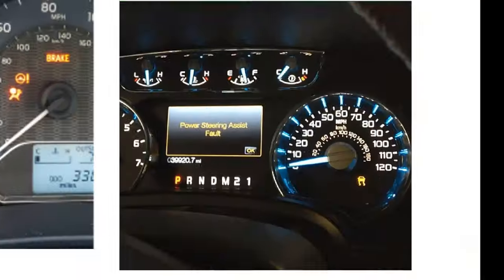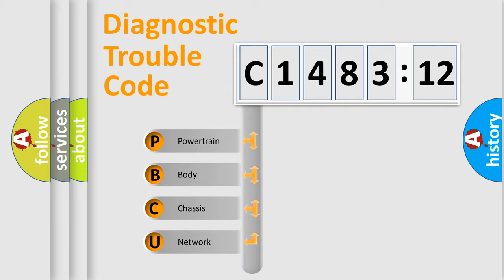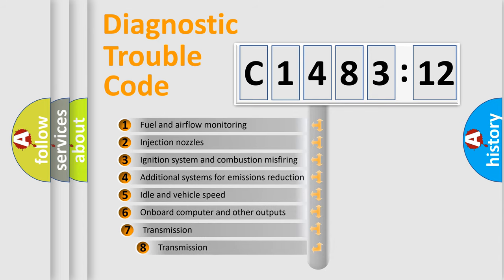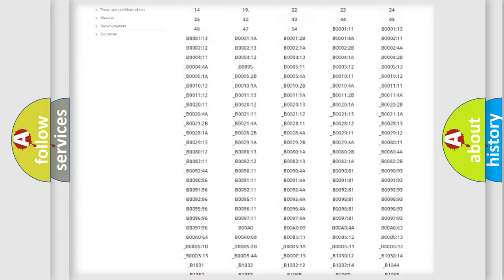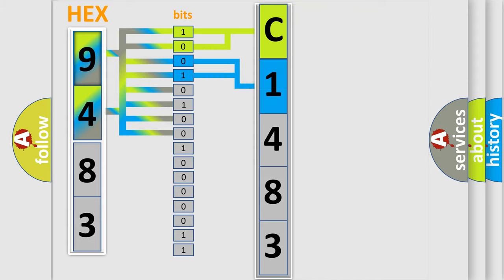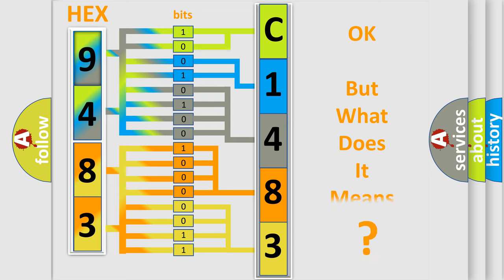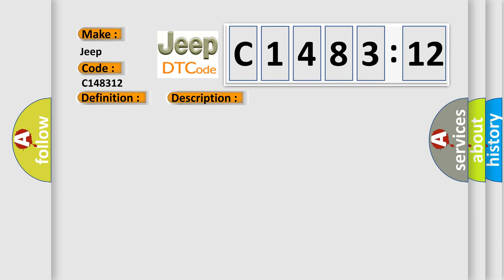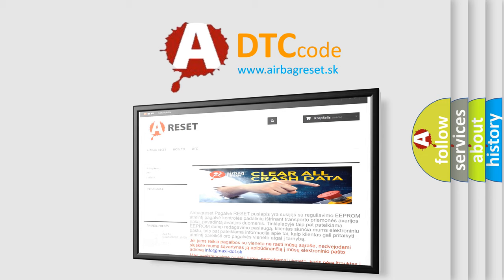DTC Jeep C1483-12 Short Explanation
Contents:
0:21 Basic DTC analysis according to OBD2 protocol standard.
1:48 Insight into programming
2:58 A diagnostically understandable description of the Diagnostic Trouble Code
3:05 Basic error definition

Make:
Jeep
Code:
C1483 12
Definition:
Keyless Entry System Key Fobs Not Programmed
Description:
The keyless entry system must be enabled.